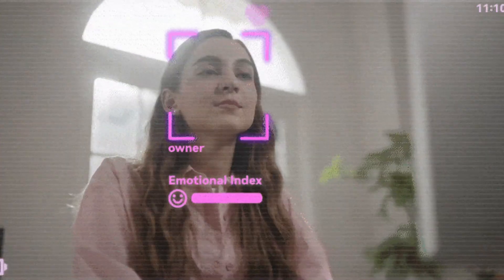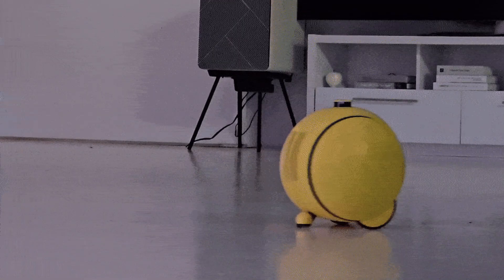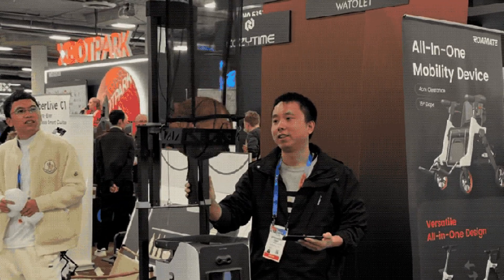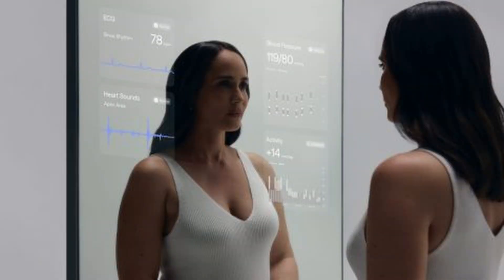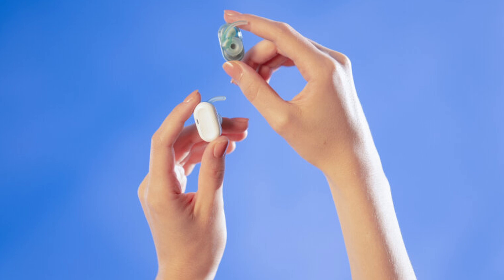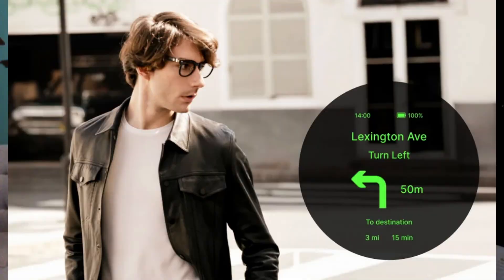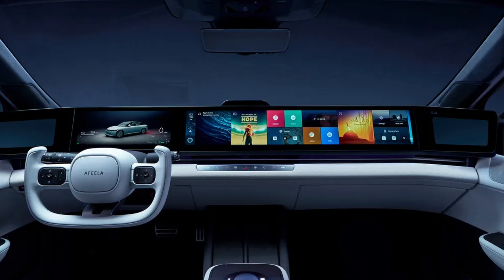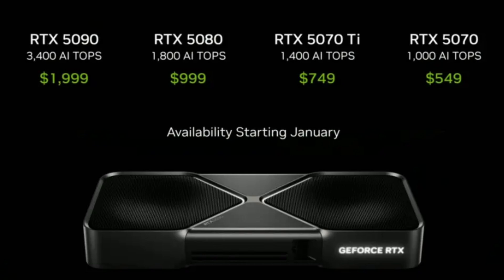15 AI Gadgets from CES 2025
CES 2025's AI is everywhere! 🤖

🔥 Keep up to date with the latest AI news and AI Tools

Get ready for the future! In this video, we dive deep into the coolest AI products unveiled at CES 2025. From emotional AI pets that react to your touch, to robotic basketball companions and smart bird baths (yes, really!), we cover it all. We'll also explore Samsung's finally-releasing Ballie robot, AI infused plant care, and the game-changing Google TV update with Gemini. Plus, wearable earbuds with AI personalities? Buckle up, it's a wild ride!

CHAPTERS:
00:00 - CES 2025 AI Products
00:10 - Ropet
00:57 - Samsung Ballie
01:48 - Davy Robot’s Datic 1
02:14 - Birdfy Bath Pro
02:44 - LeafyPod
03:08 - Withings Omnia
03:31 - Google TV Gemini
03:48 - HumanPods
04:24 - Mudra Link
04:45 - Halliday’s Smartglass
05:30 - Roborock Saros Z70
06:01 - Afeela
06:36 - Delta Air AI
07:00 - Nvidia CES 2025 Announcements
07:28 - Final Thoughts

▸ Like Food?  @forker
▸ Like Hockey?  @mpucker